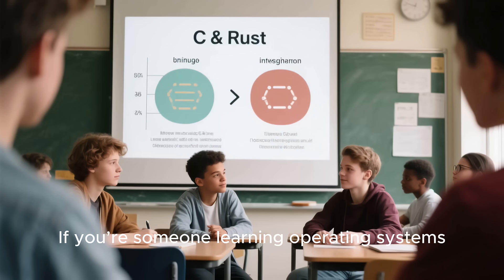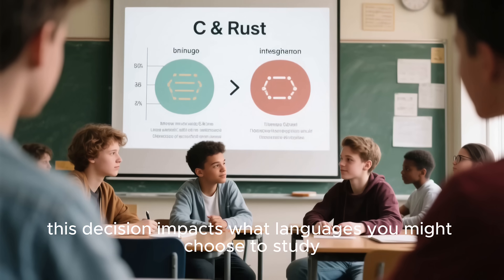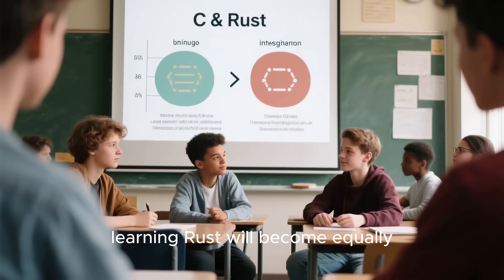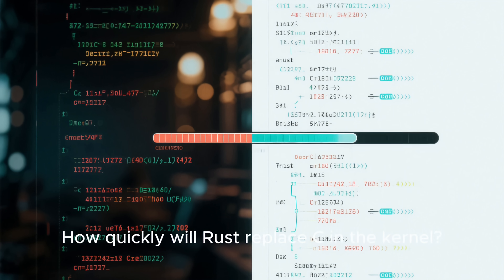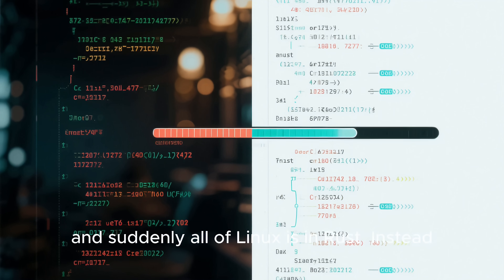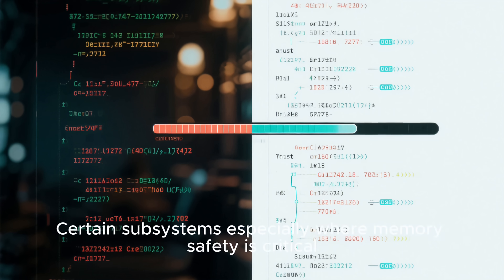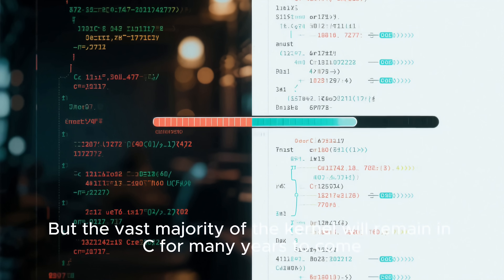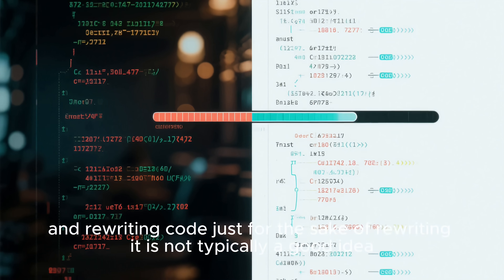Linux Just Made Rust Permanent — This Changes Everything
Linux has officially made Rust a permanent part of the kernel — and this decision could reshape the future of operating systems, cybersecurity, and systems programming forever.

For decades, the Linux kernel has relied almost entirely on C. Powerful, fast… but also responsible for countless security vulnerabilities due to memory safety issues. Now, with Rust becoming a permanent, first-class citizen in the Linux kernel, the rules of the game are changing.

In this video, we break down:
Why Linux decided Rust is no longer experimental
What “Rust permanent” actually means for the kernel
How Rust improves memory safety without hurting performance
Why this move matters for developers, sysadmins, and enterprises
How this could impact security, drivers, and future Linux releases

This isn’t hype — this is a fundamental shift in how the world’s most important operating system is built.

Whether you’re a Linux user, developer, cybersecurity enthusiast, or just curious about the future of open-source software, this is a change you need to understand.

Watch till the end to see why many experts are calling this the biggest Linux decision in years.